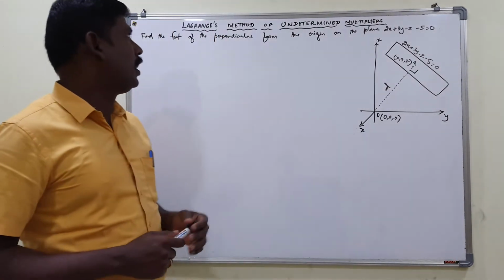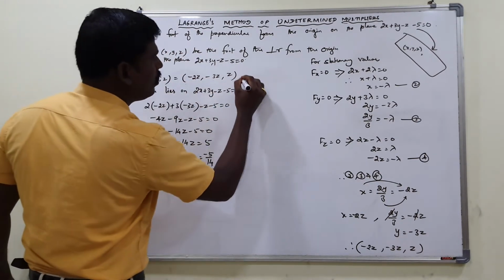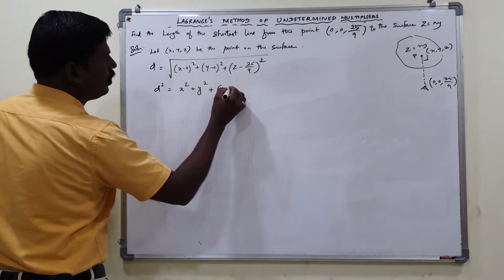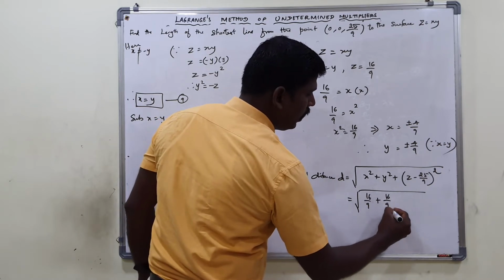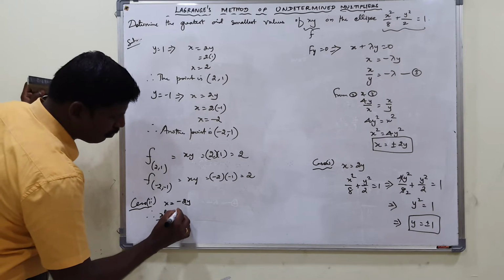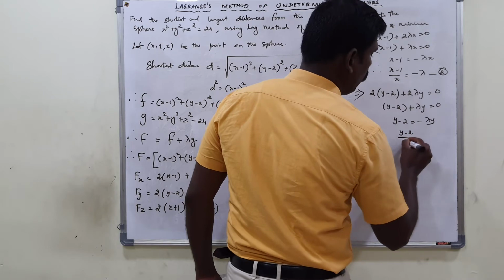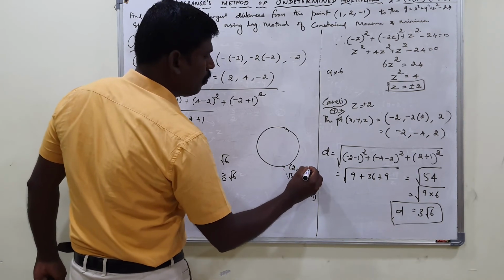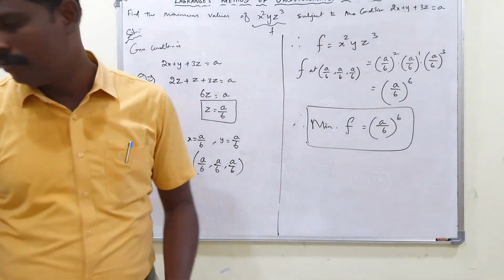Lagrange's method of undetermined multipliers | Differential Calculus | Tiger Maths | Tamil | Eng